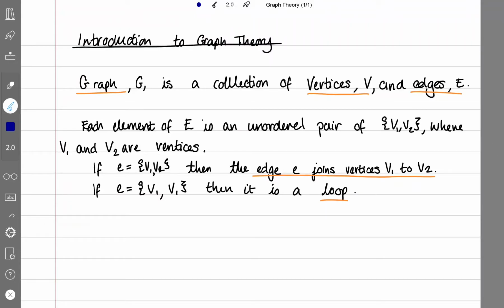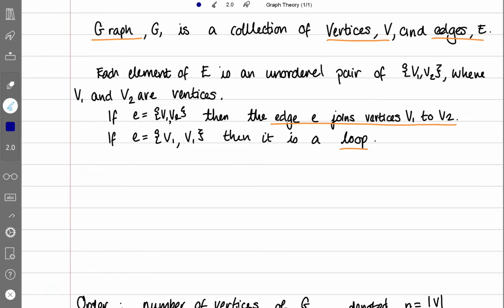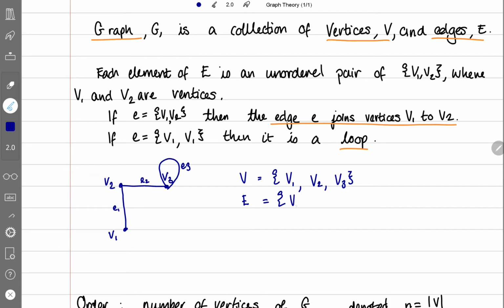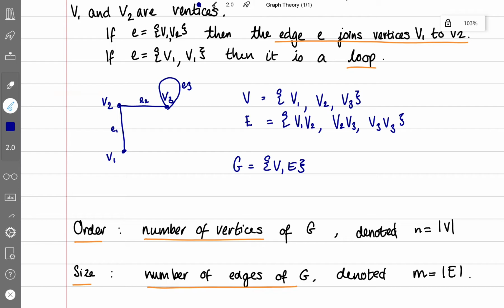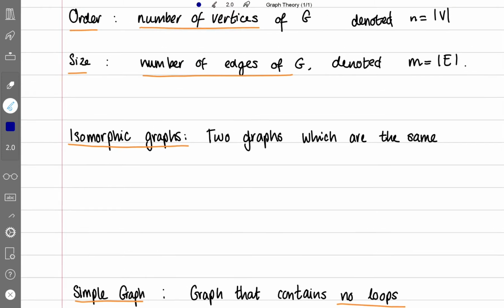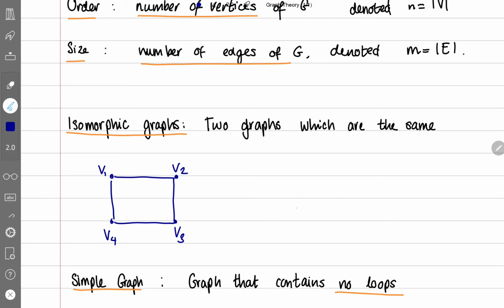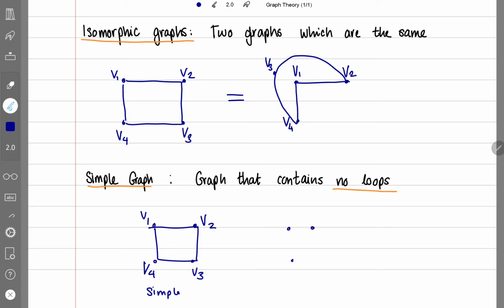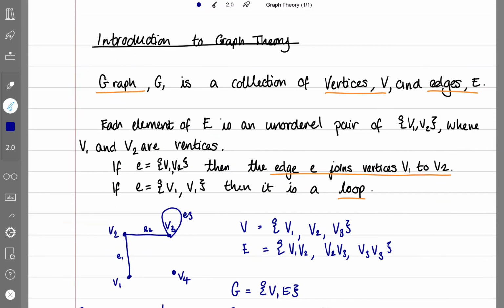Introduction to Graph Theory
Covering the basics if Graph Theory - including the definition of a graph, order, size isomorphic graphs and simple graphs